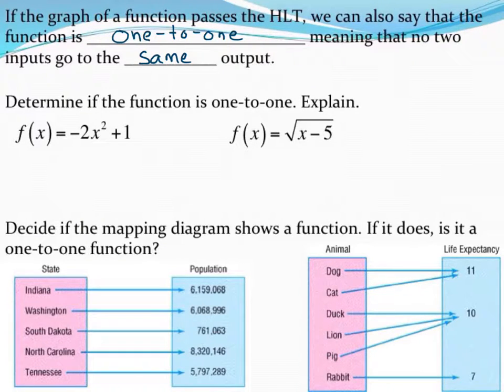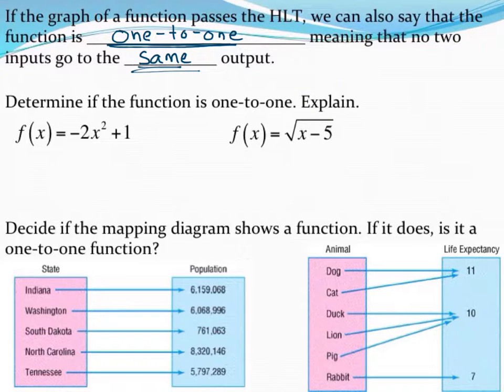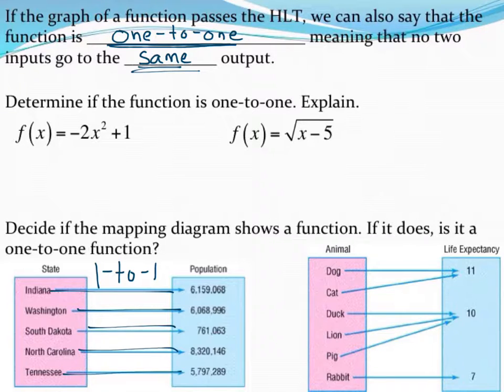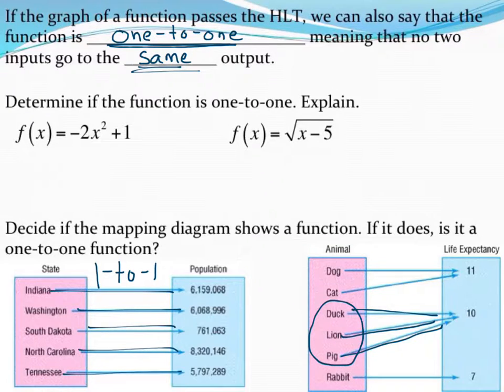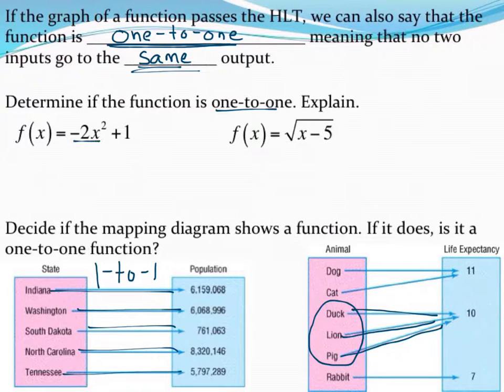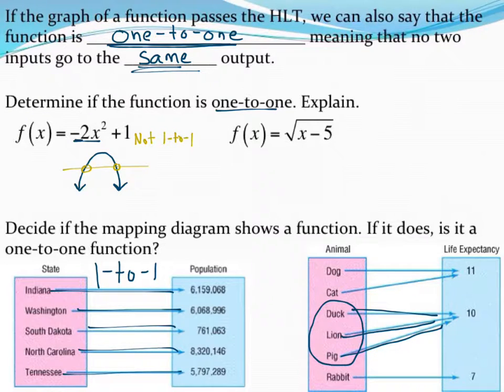Determining if a function is one to one